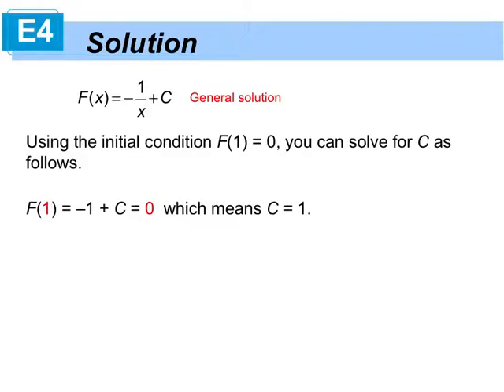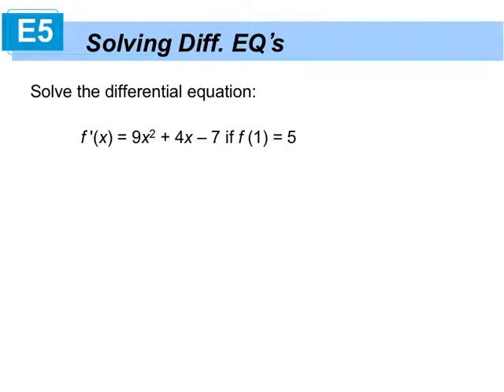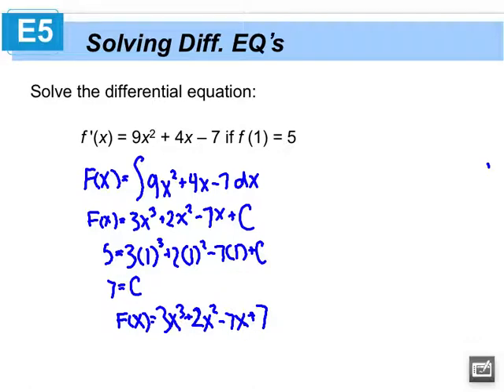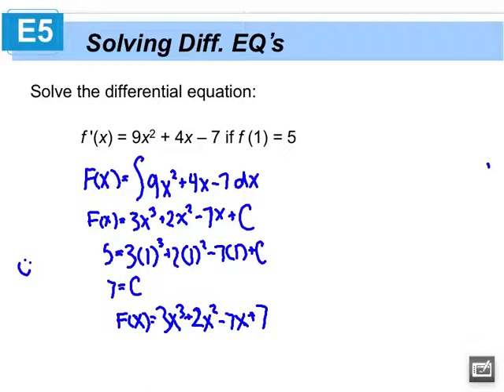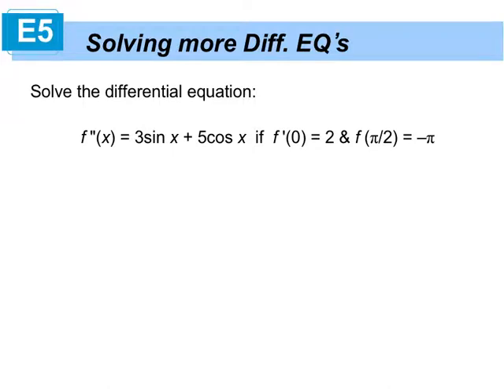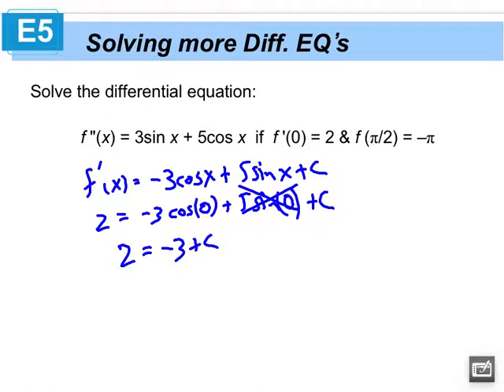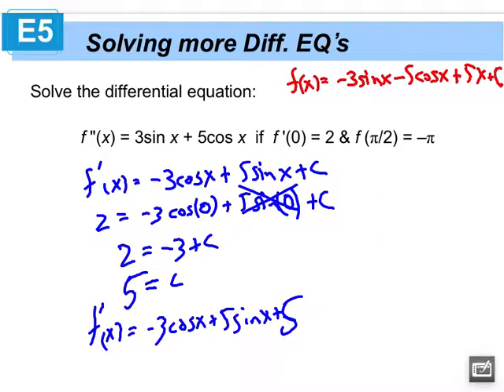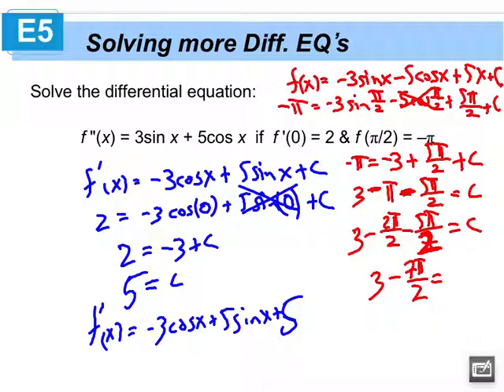4.1: Antiderivatives, Part II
Antiderivatives, part 2